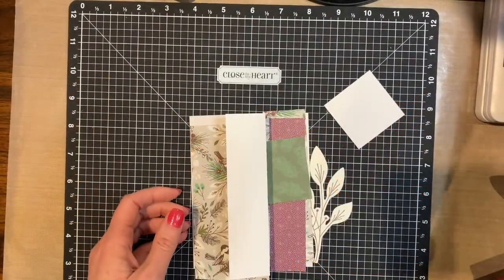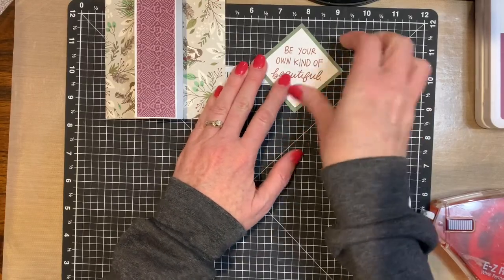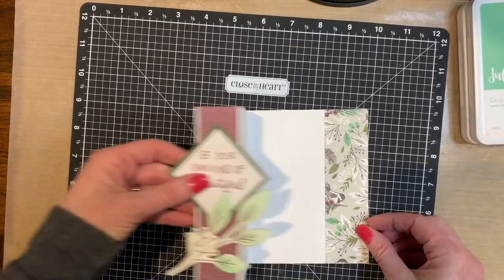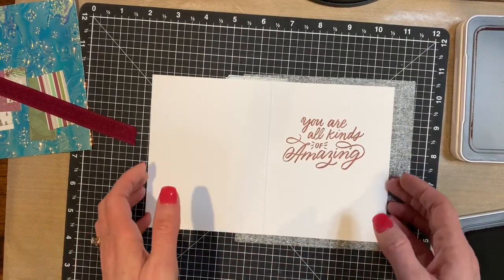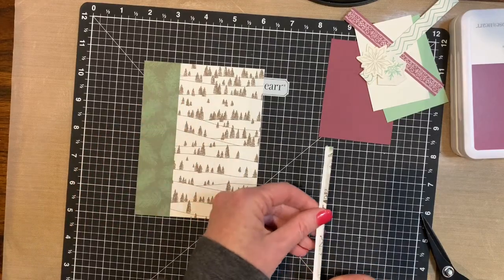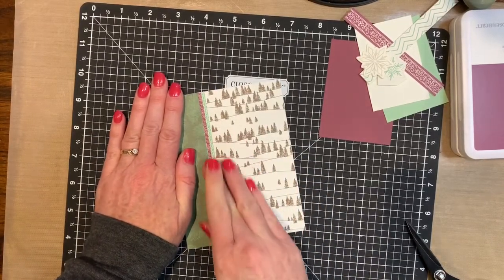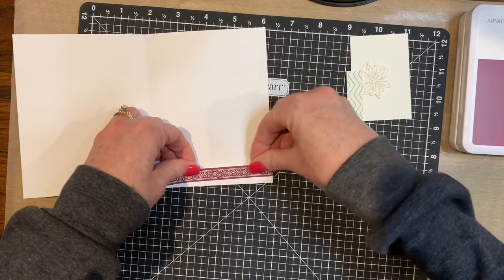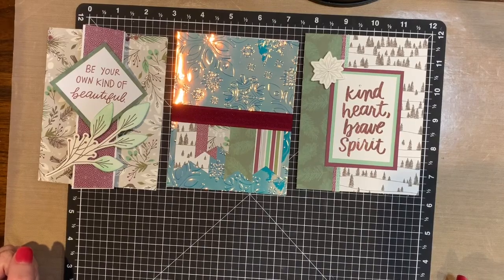January 2020 CTMH Stamp of the Month Kit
SOTM
Spruced Up
Everyday Magic